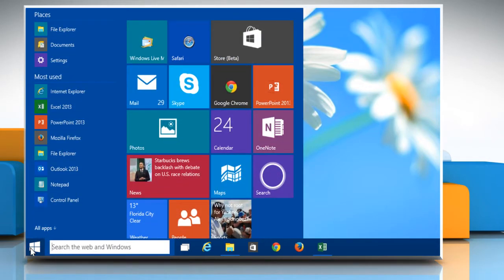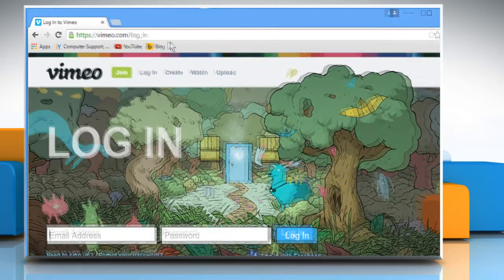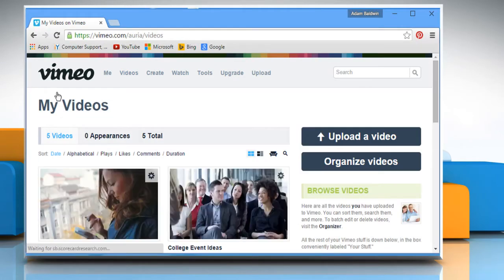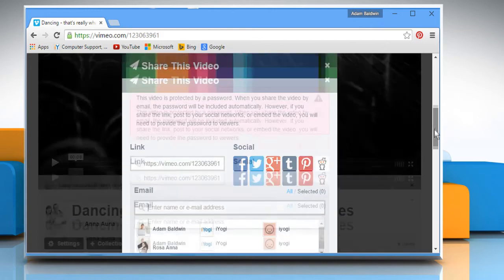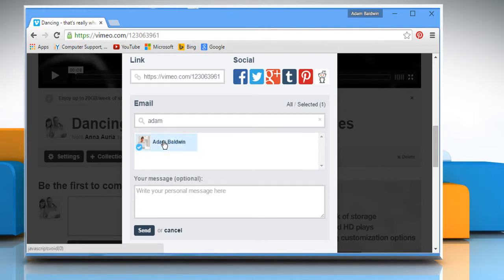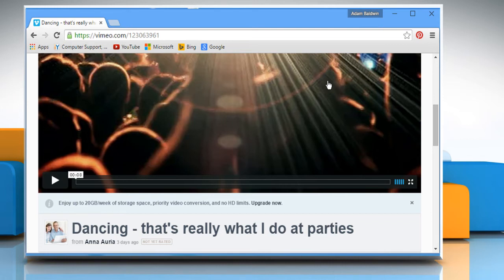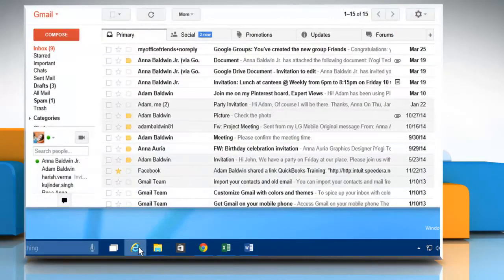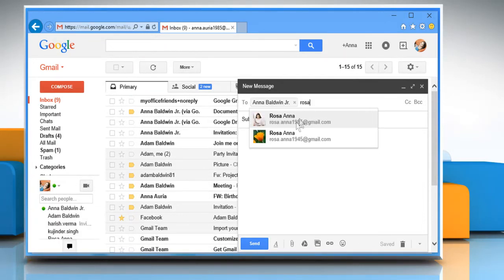How to share video with Vimeo® :Tutorial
If you want to share video with Vimeo®, watch this video and follow the steps to do so.